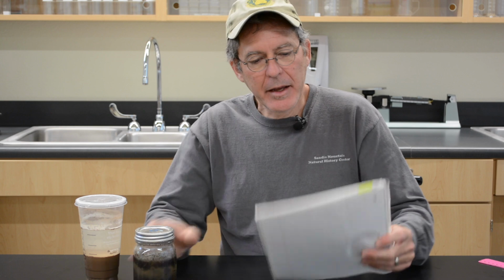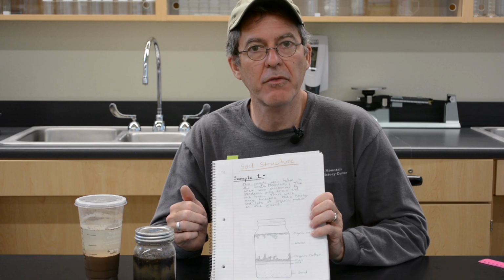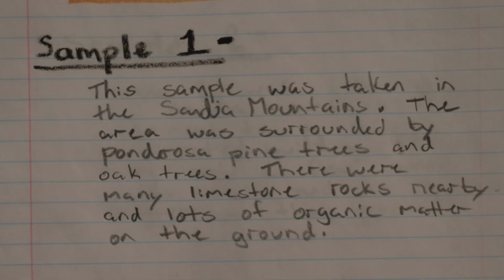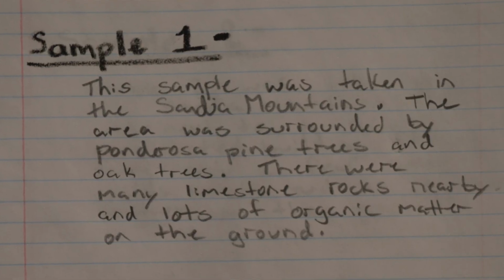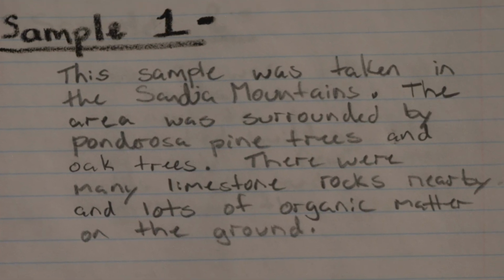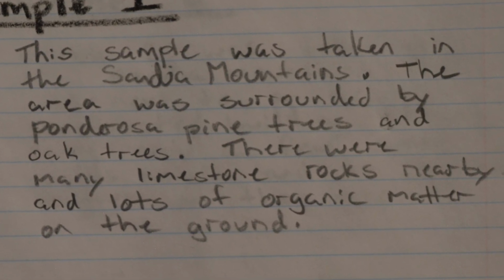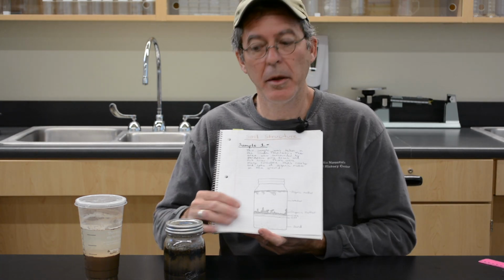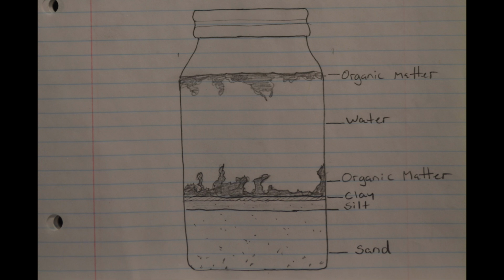7- Decomposition and Soil: Part 2, Soil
This second part of Lesson 7 is about soil.  Students learn about its layers and how to take a sample to determine the structure of their local topsoil.  They use their observation log to illustrate and label the results.